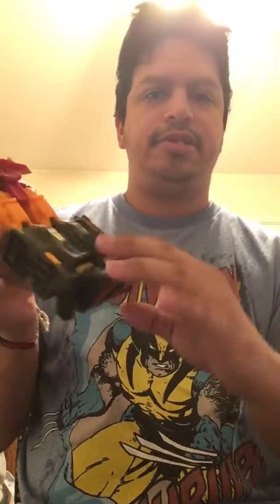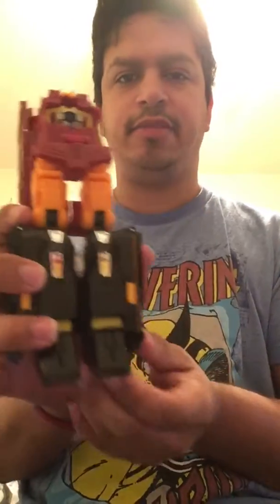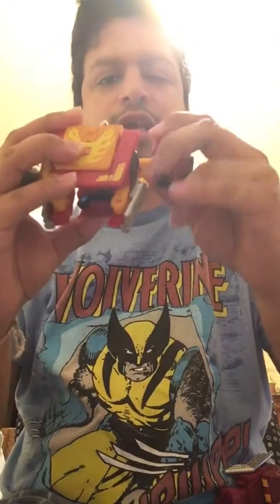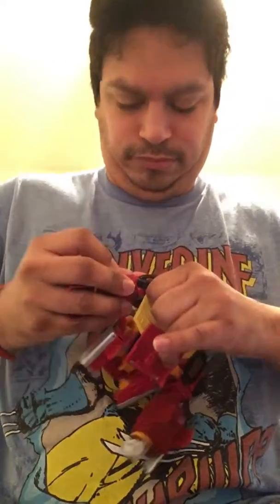Transformers power of the primes part 3